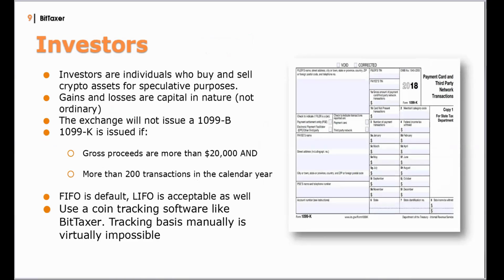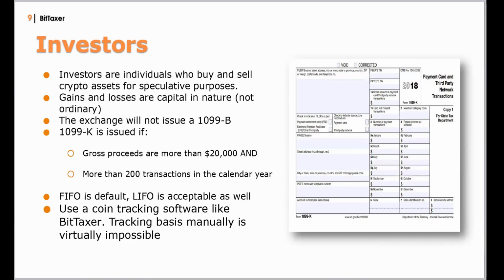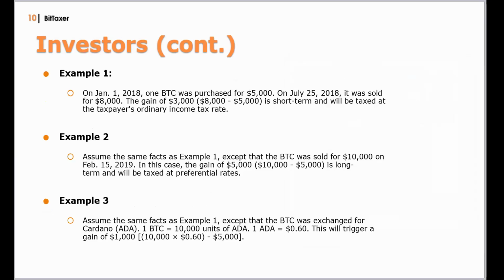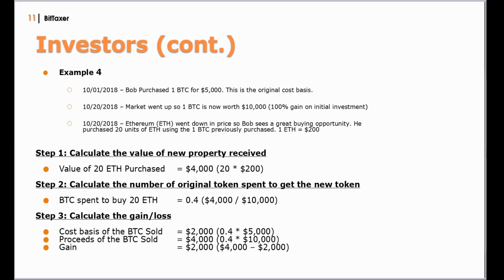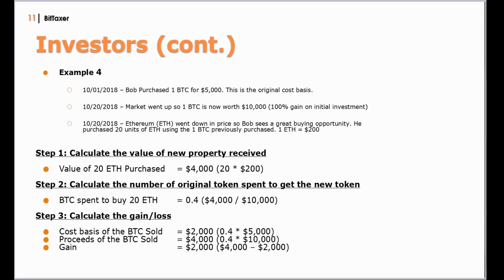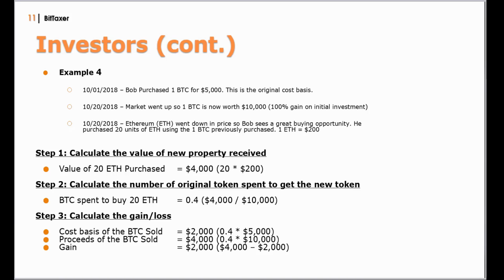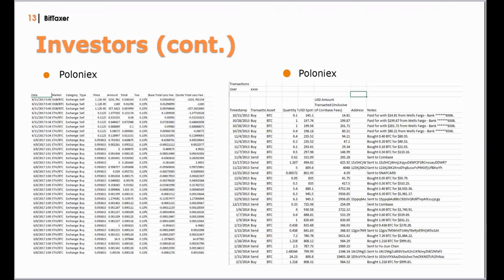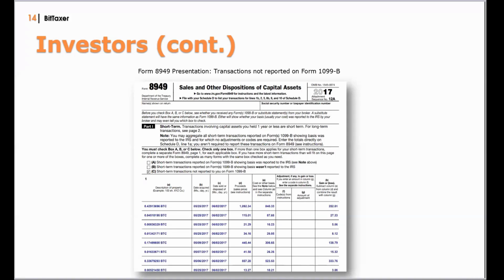BitTaxer | Tax Accountability: Taxation and Typical Investors